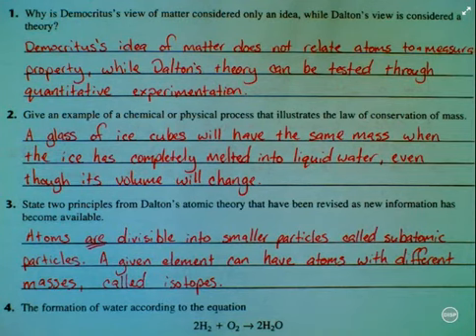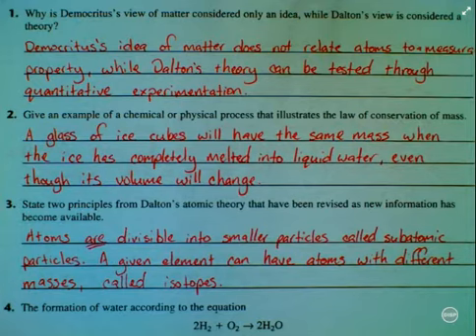Chem Ch 03-1 Worksheet #3